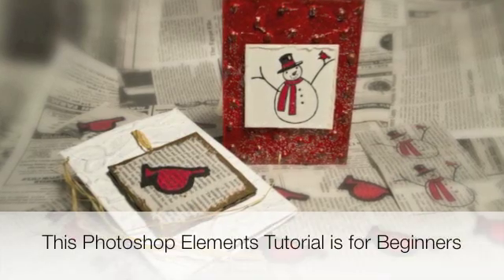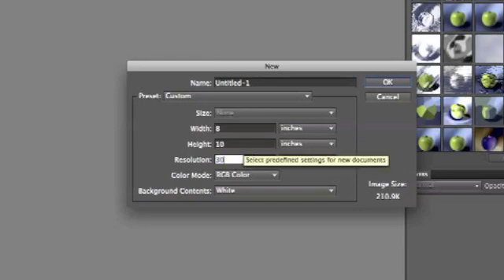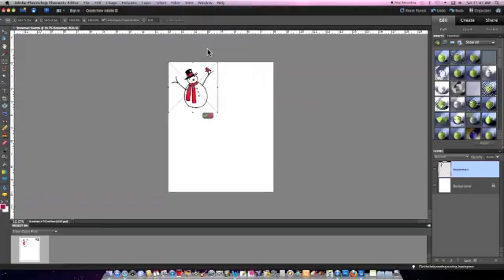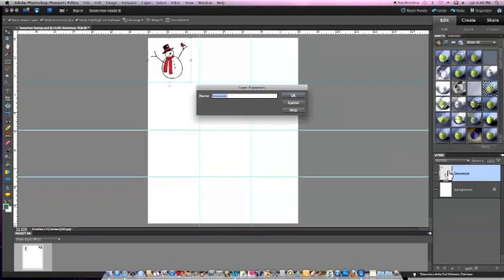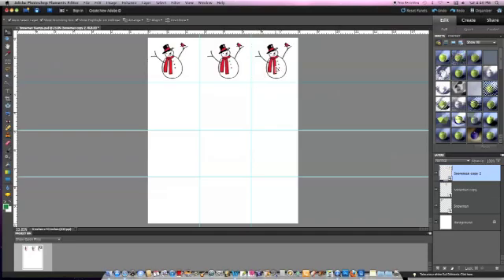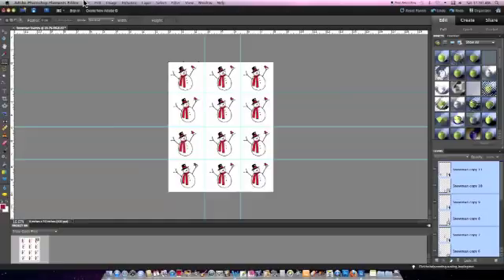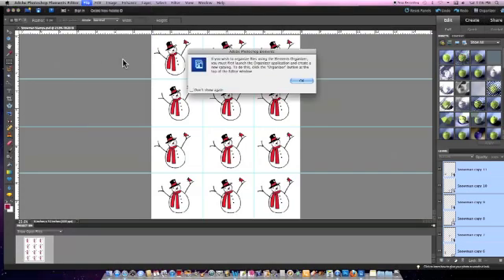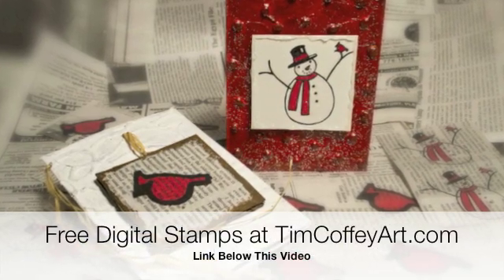Photoshop Elements - Printing Digital Stamps